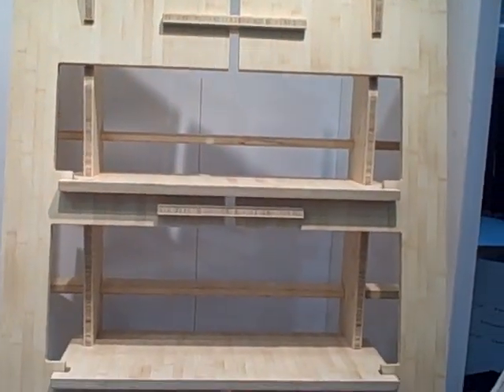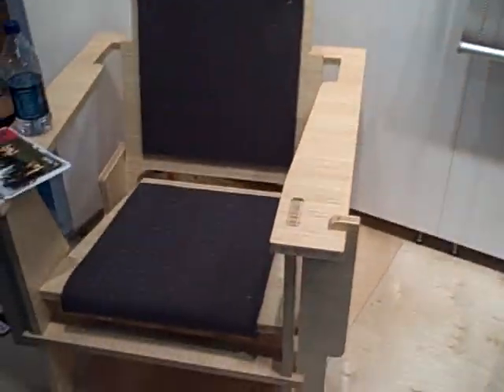ICFF 2008: D.E. Sellers Flatpack Chair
We love DE sellers flatpack furniture; he introduces a new chair.